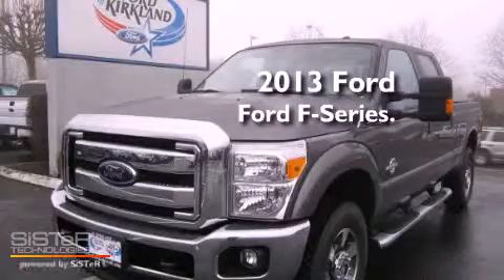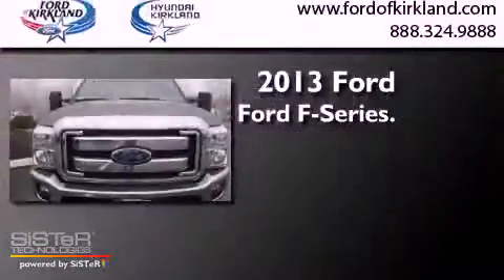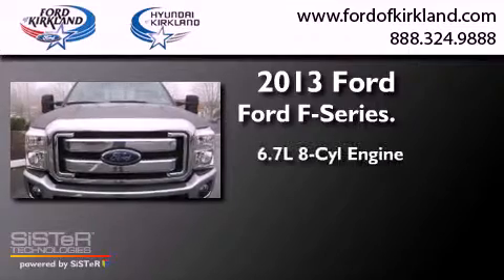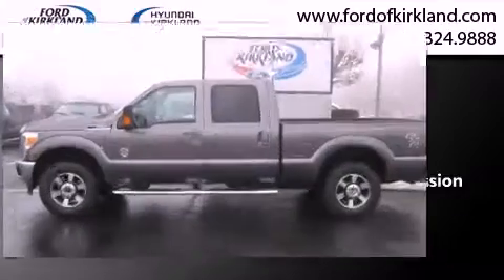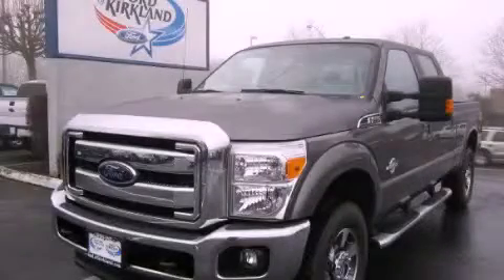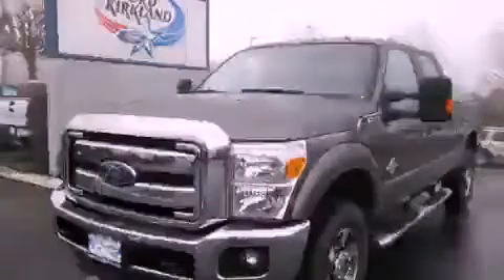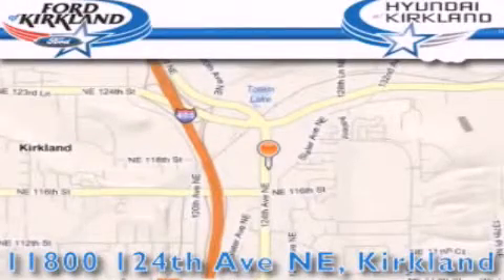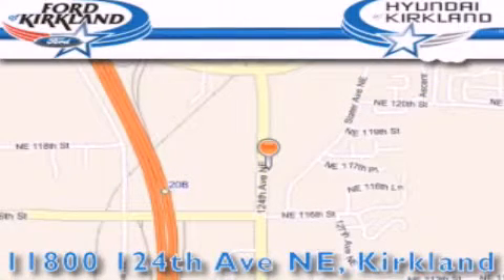2013 Ford F-Series Kirkland WA 98034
Year : 2013
 Make : Ford
 Model : Ford F-Series.
 Engine : 6.7L V8
 Trans . : Automatic
 Exterior : Sterling Gray
 Miles : 25
 Interior : Black
 Stock : A39822